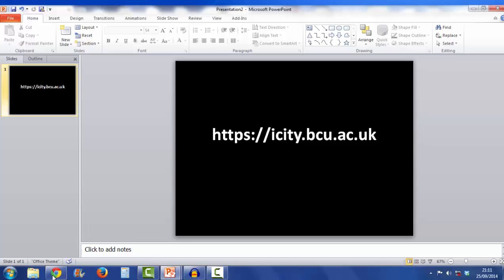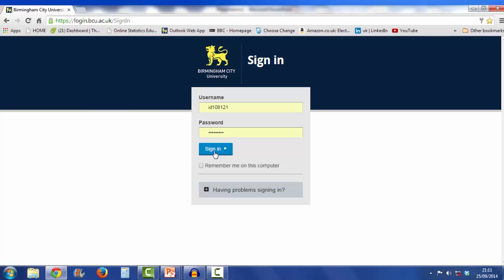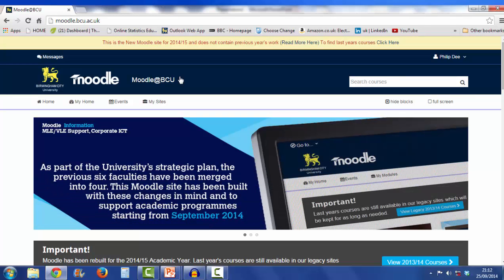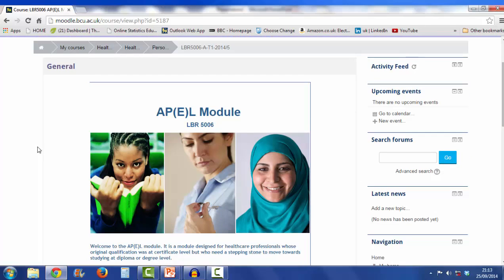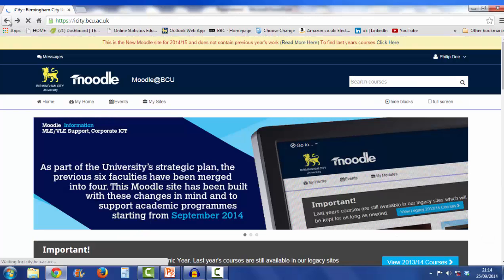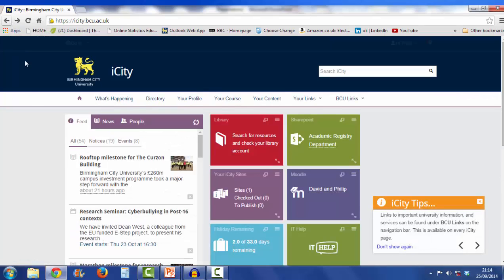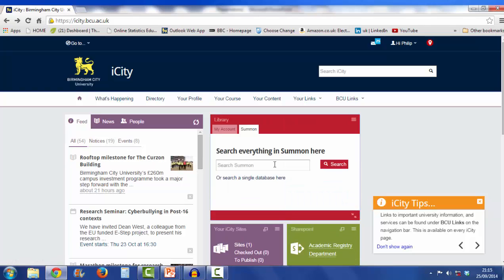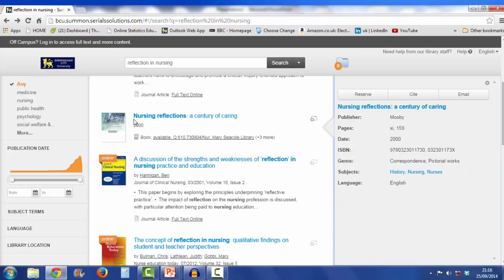iCity Introduction for APEL module students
A quick guide to accessing iCity, and from there Moodle, Email, and the Library 'Summon' page.